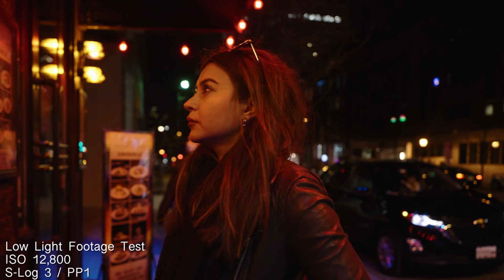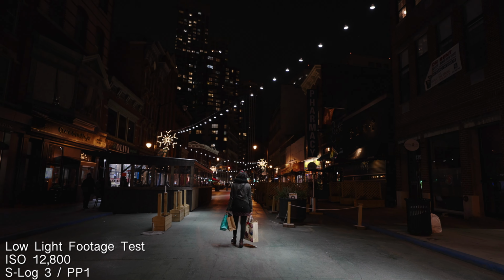Sony A7S III Vlog and Low Light Test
Today we're using the mystery camera, and testing out its vlogging capabilities. Is it made for show, or is it made to go?

~Sony Gear I Currently Use~
A7S III
20mm f/1.8
55mm f/1.8
85mm f/1.8
100-400mm f/4.5-5.6
CFExpress Card

~Panasonic Gear I Currently Use-~
Lumix S1
Lumix S5
16-35mm f/4 Lens
20-60mm f/3.5-5.6 Lens
24-105mm f/4 Lens
50mm f/1.4 Lens
70-200mm f/4 Lens
XLR Audio Adapter
SD Card

~Tripods I Use~
Anker Nebula (New One)
Siriu 3T-35R
Manfrotto Be Free Carbon Fiber Tripod

~External Recorder Gear I Currently Use~
Atomos Ninja V Recorder
Angelbird AtomX 500GB SSDMini
FX Lion Nano One Battery
FX Lion Nano Two Battery
FX Lion V-Lock Battery Plate

~Rode Gear I Currently Use~
Wireless Go II

~Additional Gear I Use~
DJI RS 2 Gimbal
Peter McKinnon VND 2-5 Stops (67mm)
Tiffen Black Mist Pro 1/4 (67mm)
18% Grey Cards (Used For DSLR, Film, and Video)